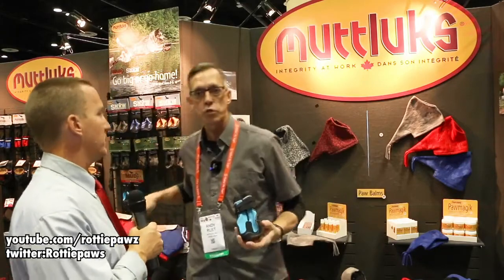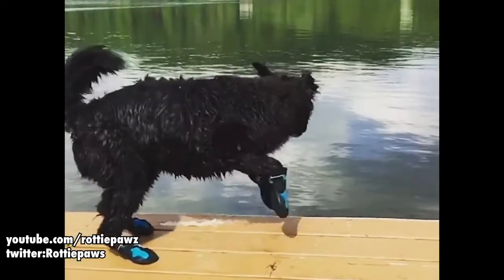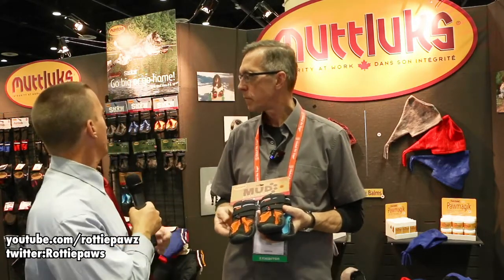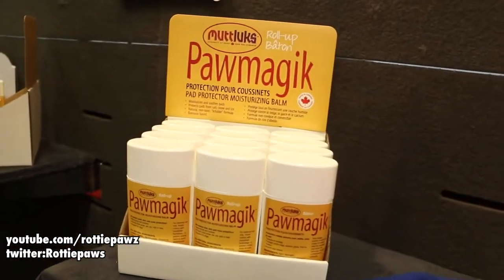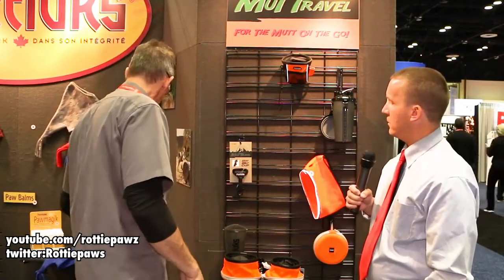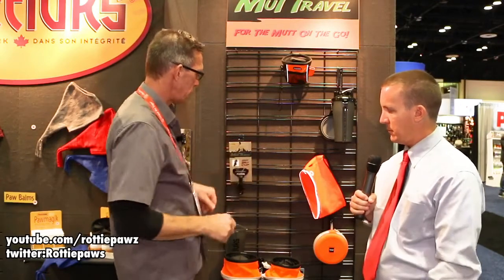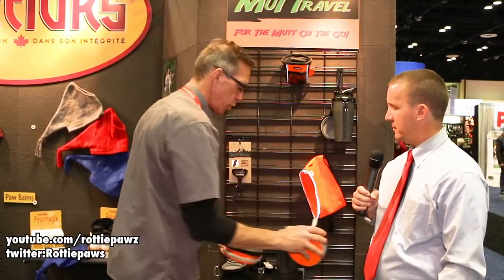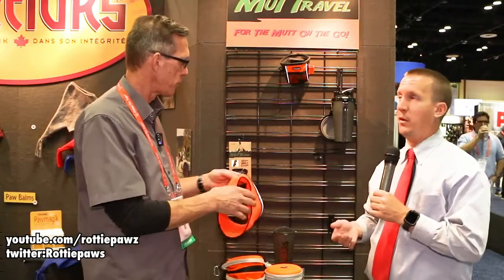Interview with Andy, 'Golden Sales Retriever', at the 2020 Global Pet Expo in Orlando, Florida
Video recorded and created by RottiePawz.